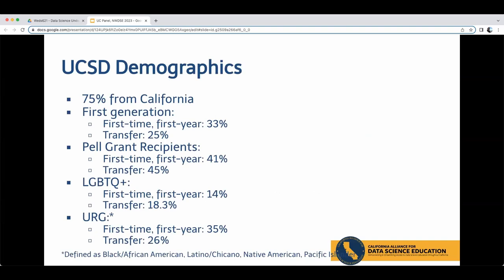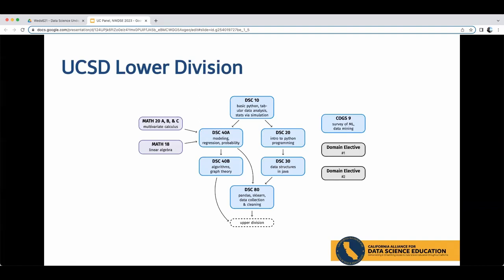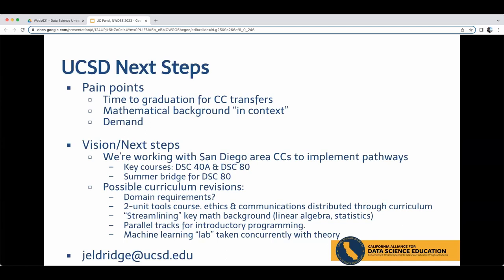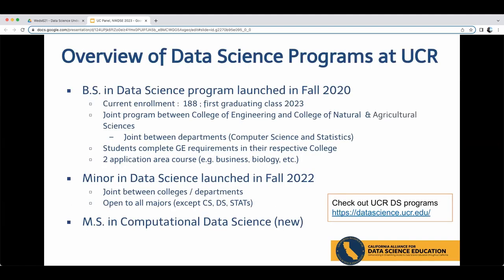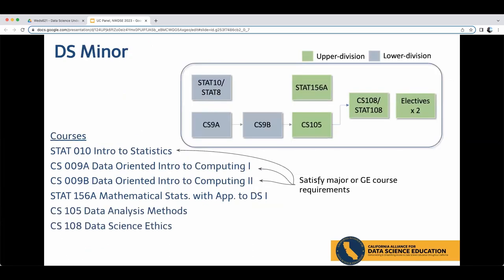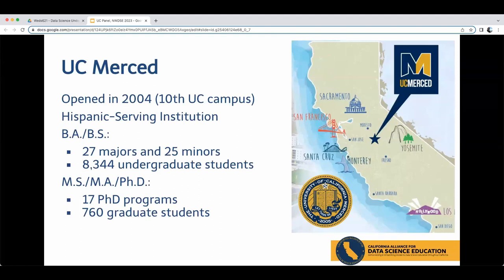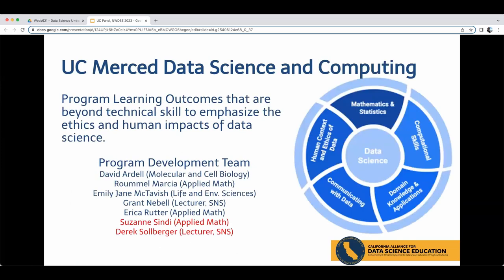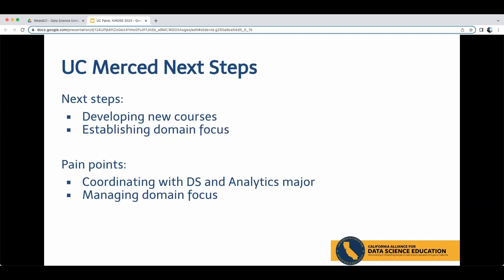CADSE UC - 2023 National Workshop on Data Science Education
California Alliance of DS Education (CADSE) Universities of California Panel: Justin Eldridge [UCSD], Roummel Marcia [UCM], Mariam Salloum [UCR]